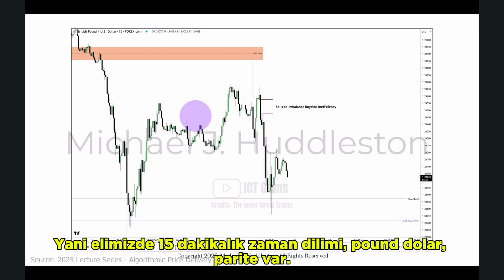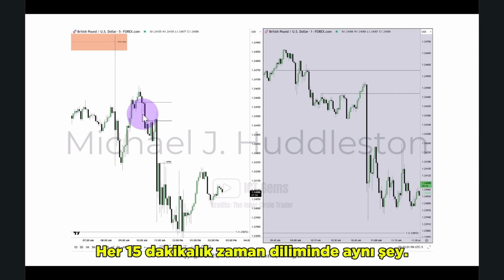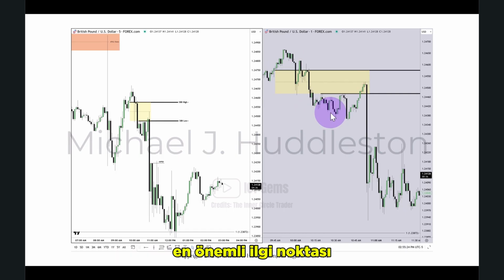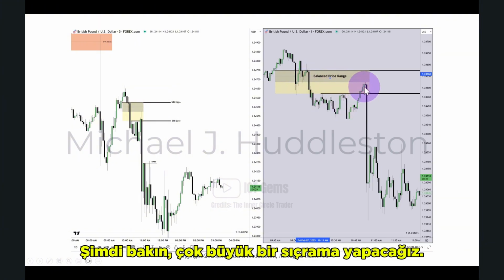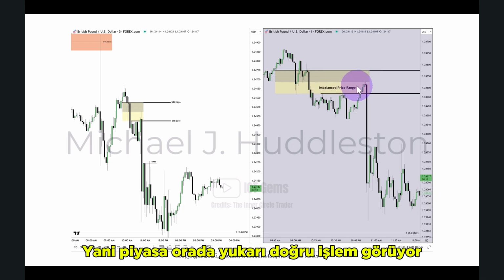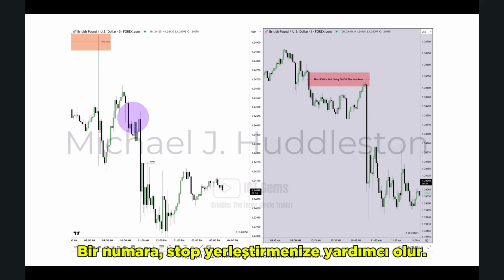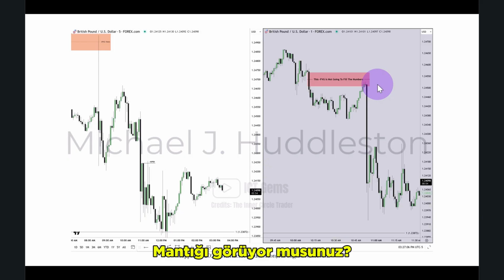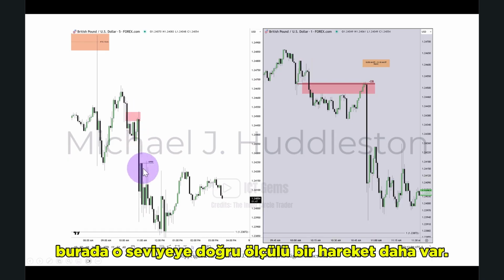ICT Türkçe | Fvg içindeki Balanced Price Ranges